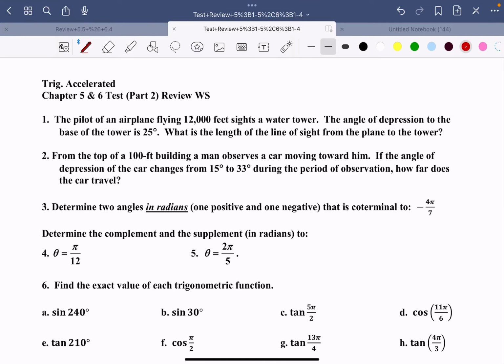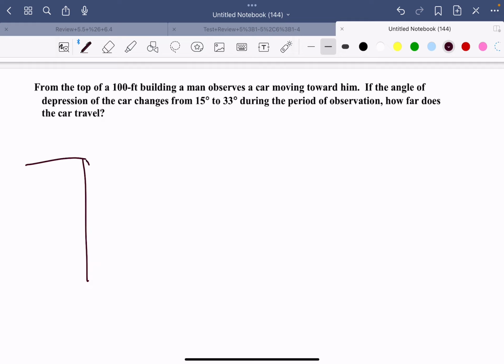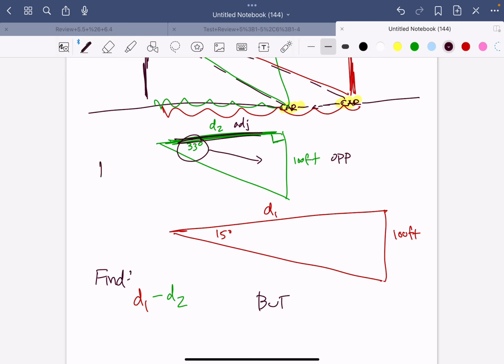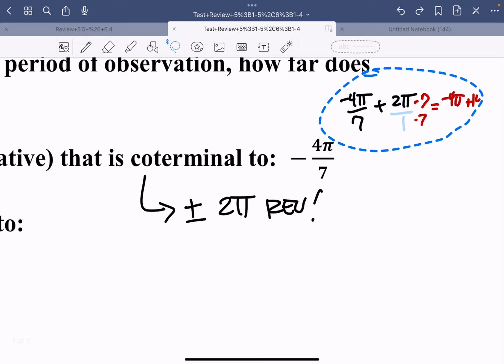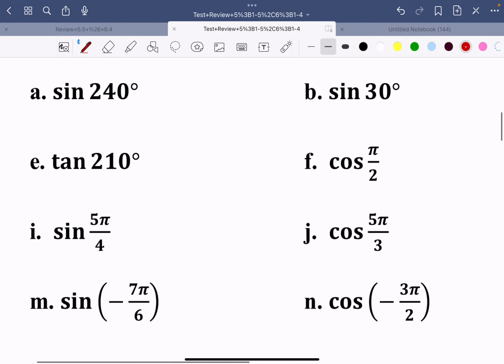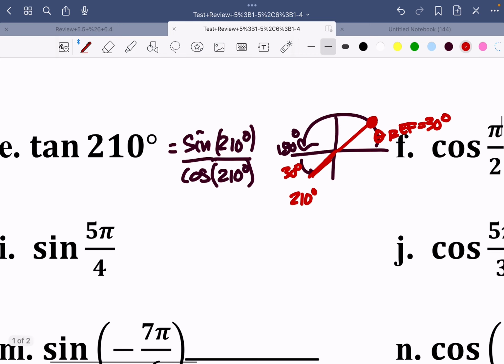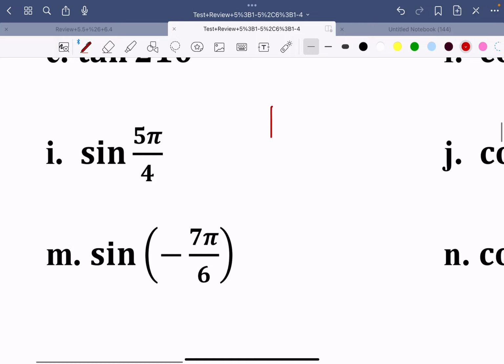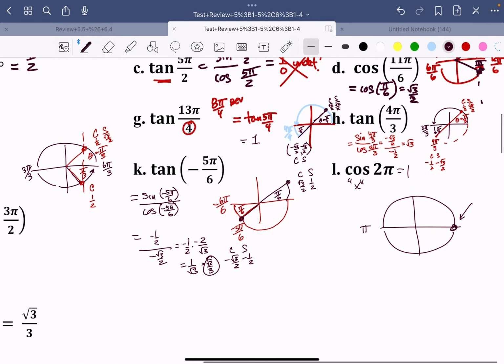Review for 5.1-5 and 6.1-4 PART3 PC